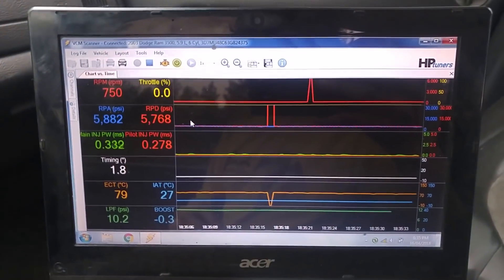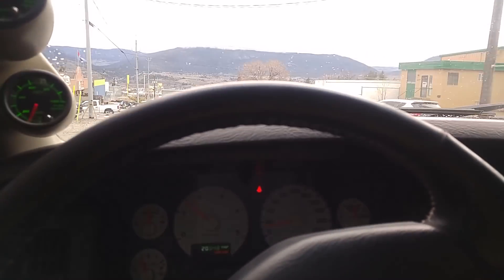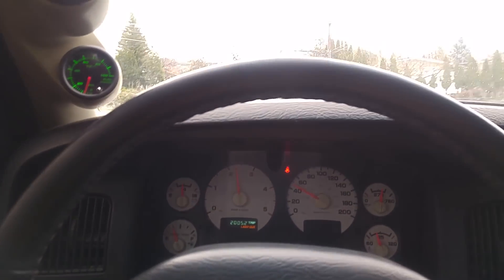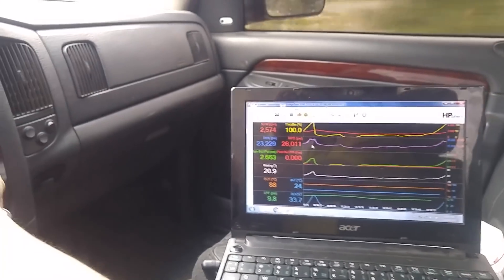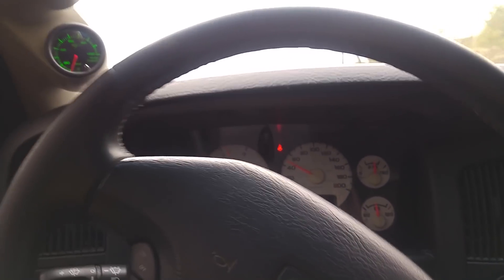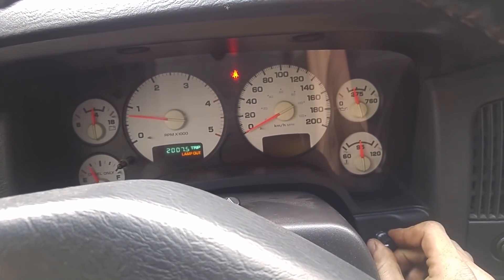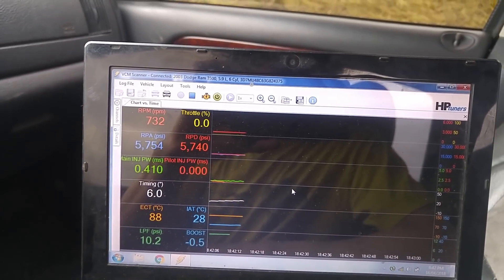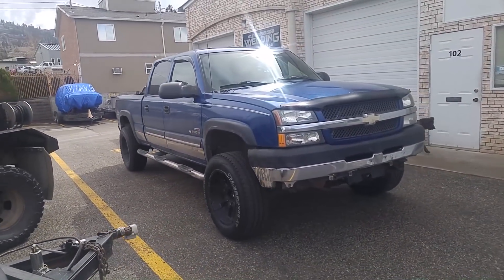SWITCHABLE TUNES FOR 03-04 CUMMINS UPDATE!